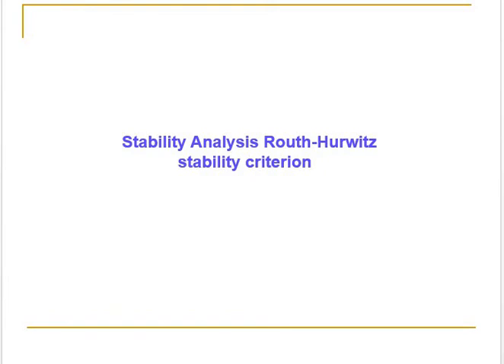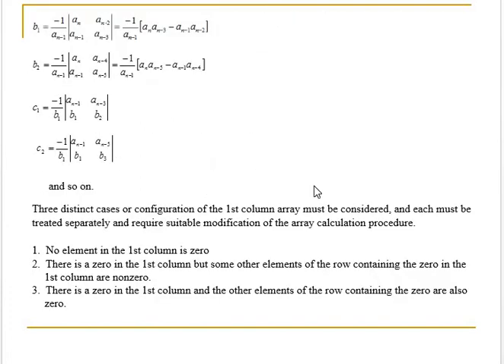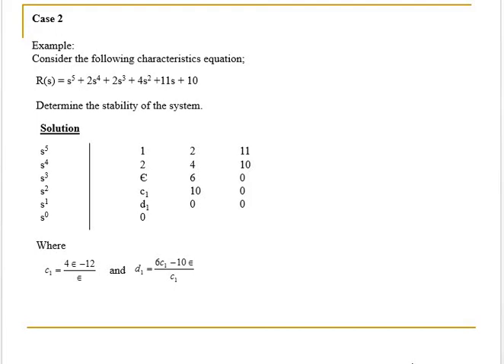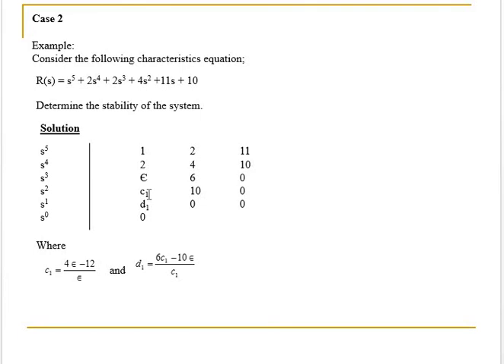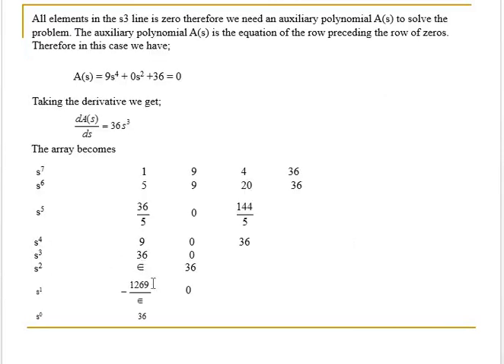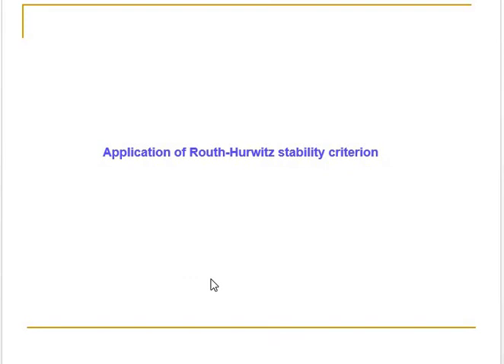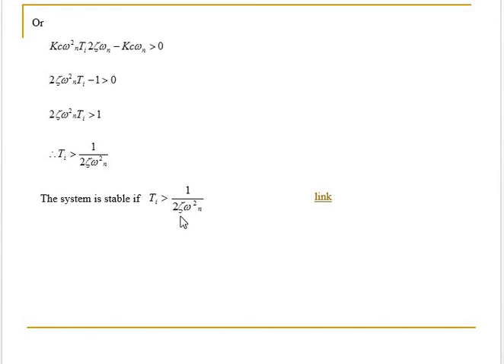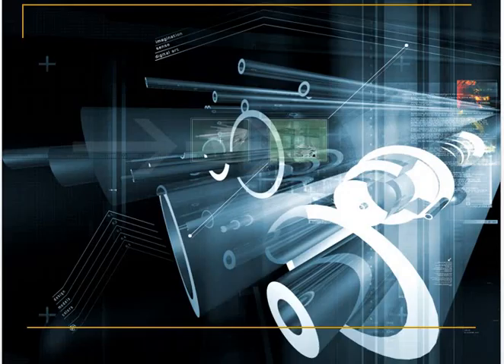Chapter 4 Stability Analysis Part 2